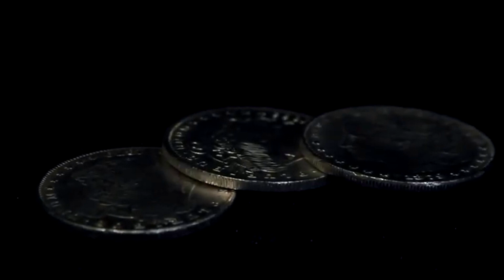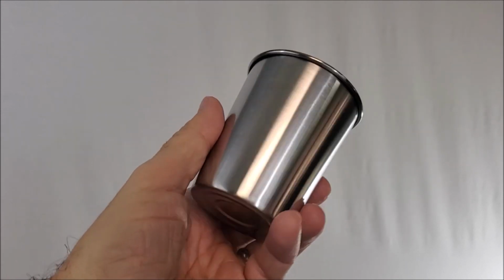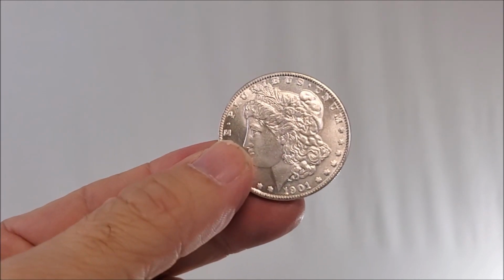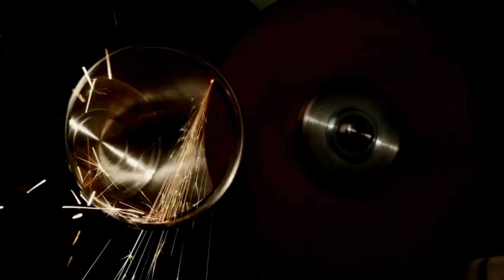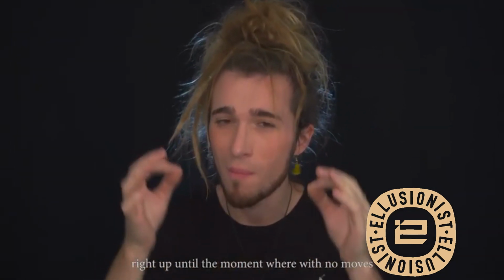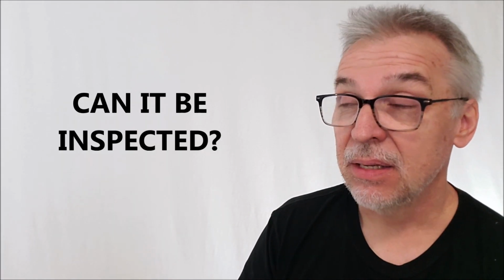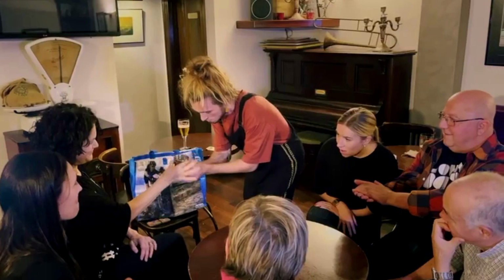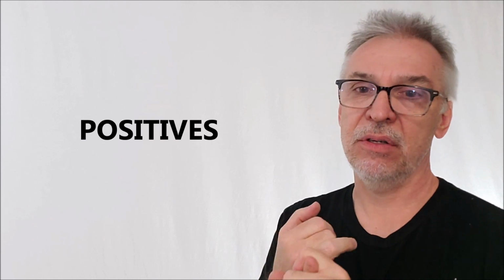Magic Review - Rubi Cup by Rúbi Férez & Ellusionist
Buy Magic Books and Tricks I recommend

Magic Tricks
Best Magic
Easy Magic
Learn Magic